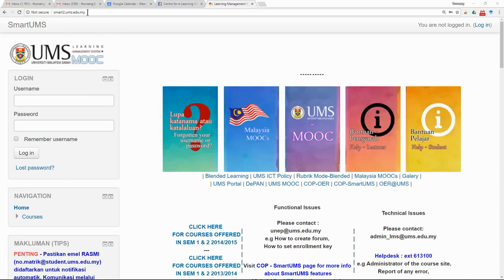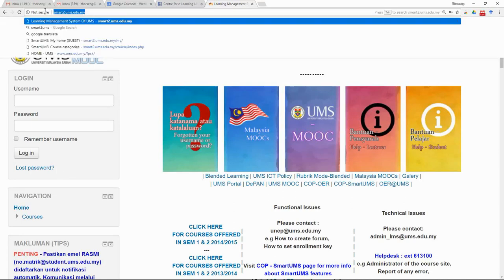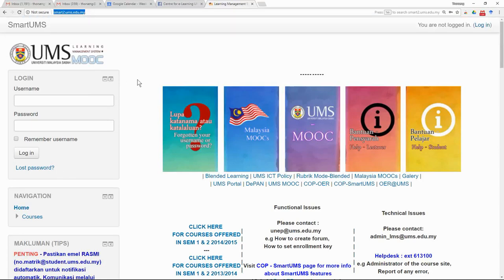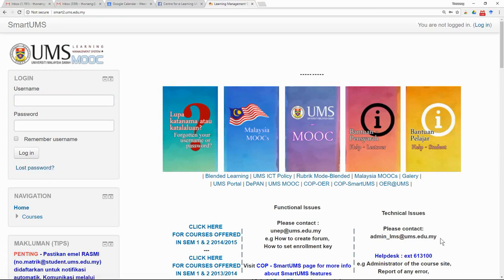Forgot login information of SmartUMS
This short video shows you what you need to do when you forgot login information (username or/and password) of SmartUMS.

The platform that we use for this demonstration is SmartUMS that developed on the basis of MOODLE.